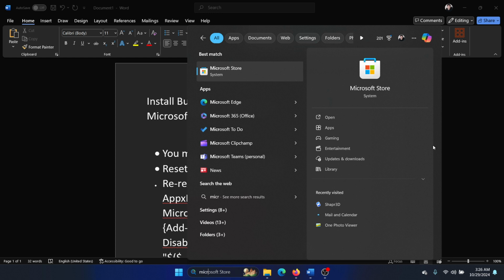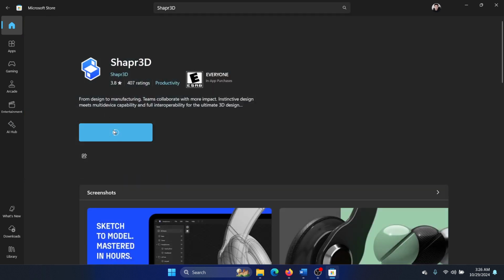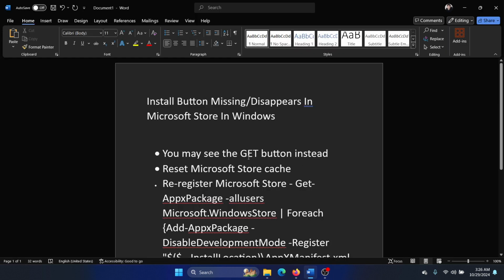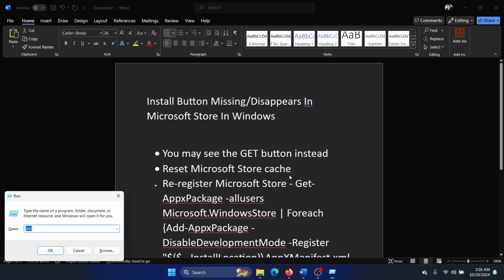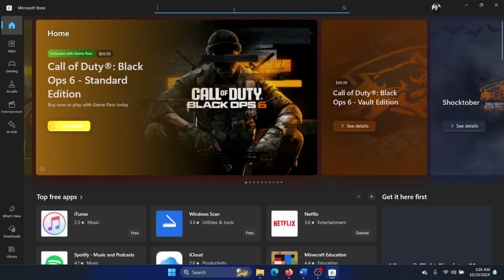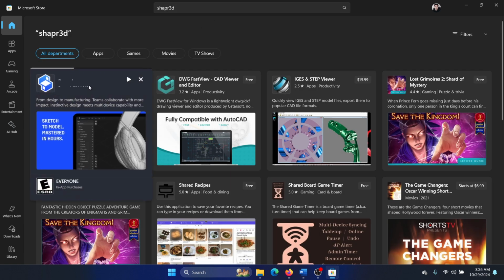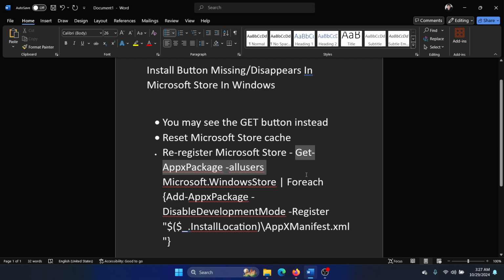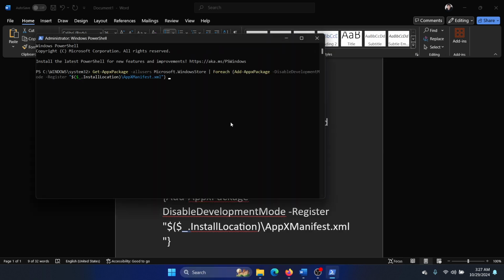How to Fix Install Button Missing or Disappears In Microsoft Store on Windows 11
Video Title: How to Fix Install Button Missing or Disappears In Microsoft Store on Windows 11

If you wish to fix Install Button Missing or Disappears In Microsoft Store on Windows, then please watch this video.